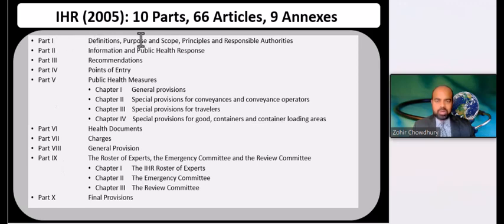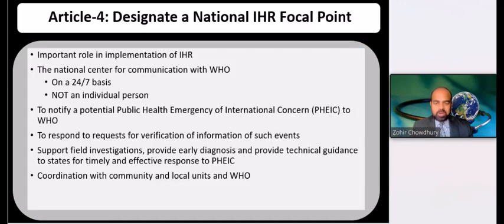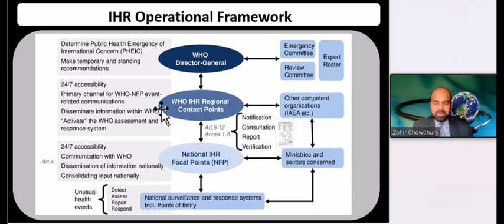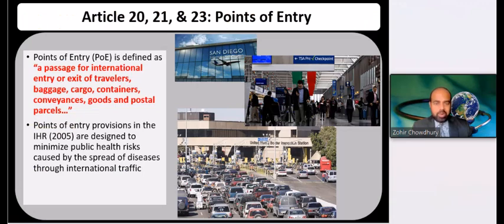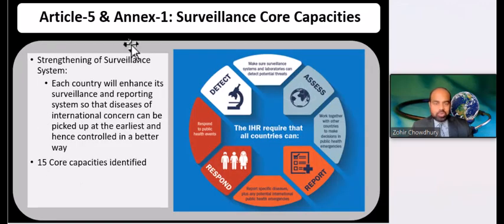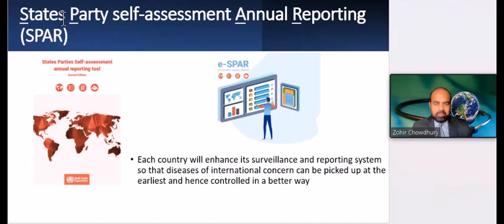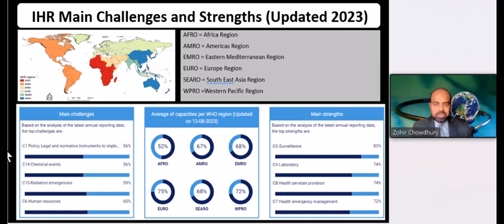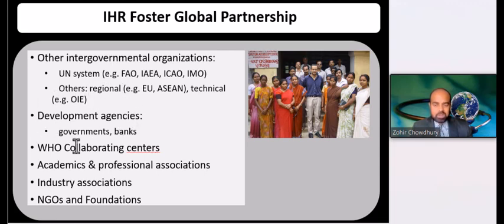Components of the Revised International Health Regulations (2005)